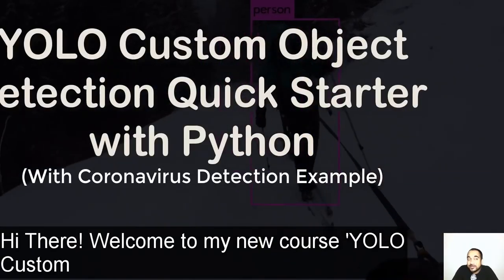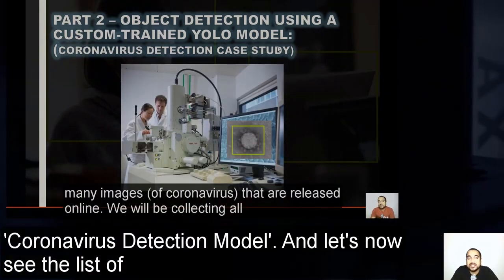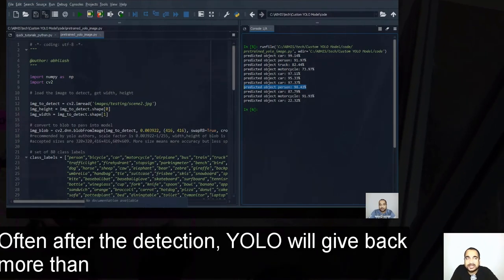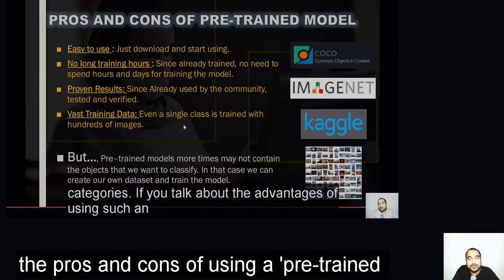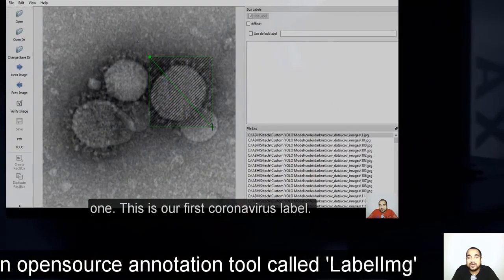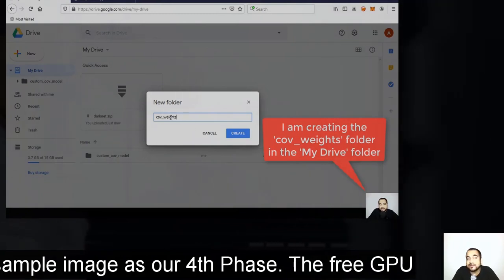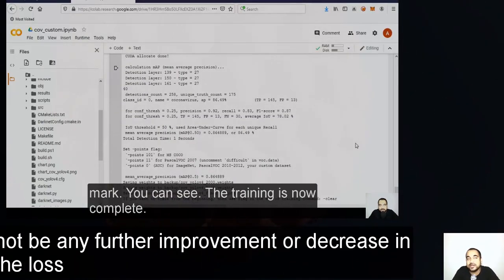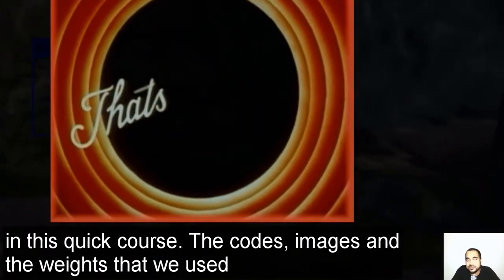Computer Vision: YOLO Custom Object Detection with Colab GPU - Course Overview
YOLO: Pre-trained Coco Dataset and Custom Trained Coronavirus Object Detection Model with Google Colab GPU Training